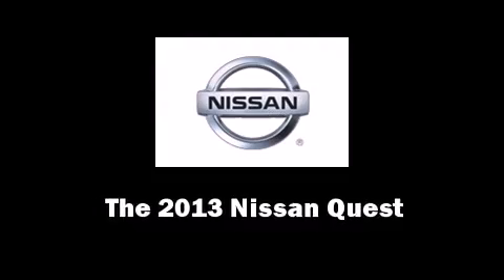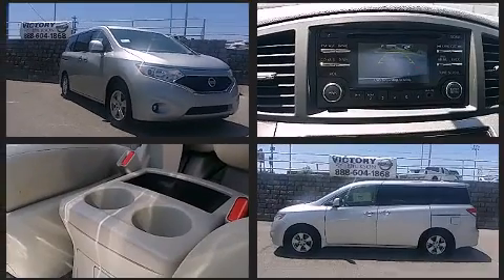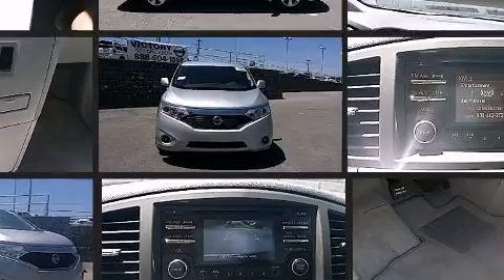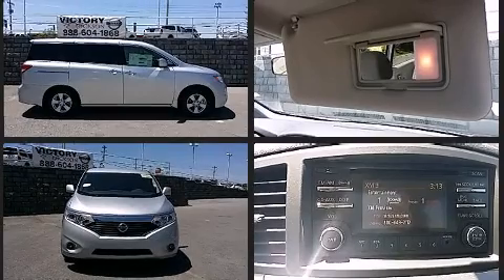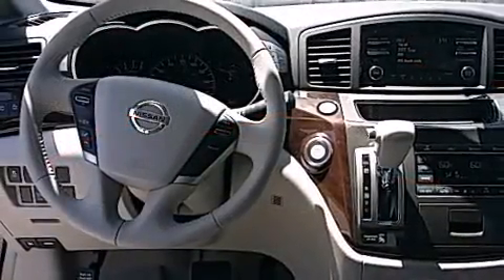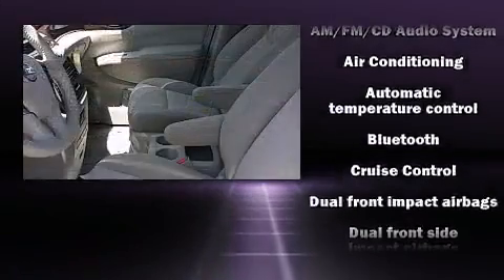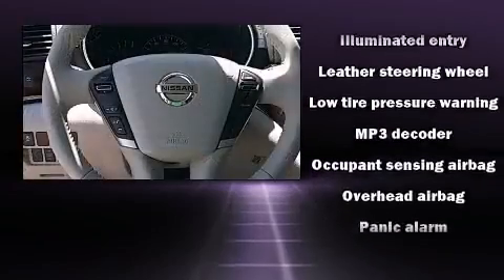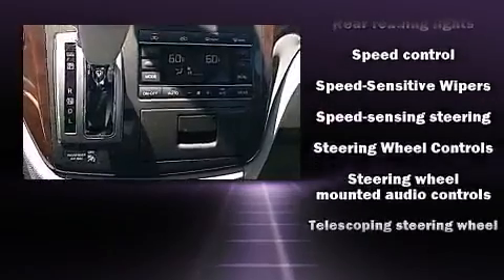2013 Nissan Quest SV Dealer Seving Dickson & Nashville TN| Bad Credit Bankruptcy Auto Loan